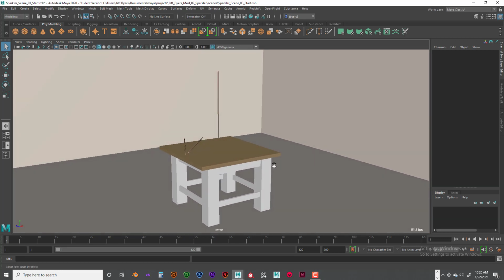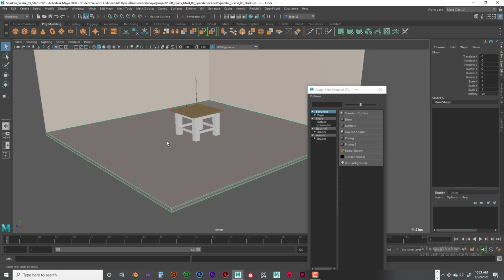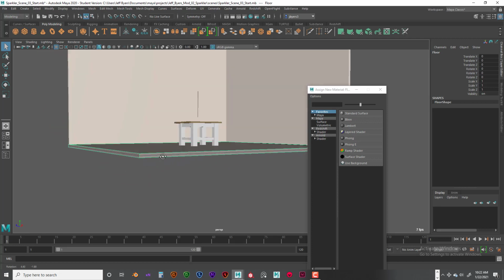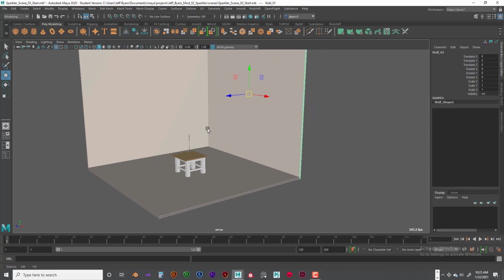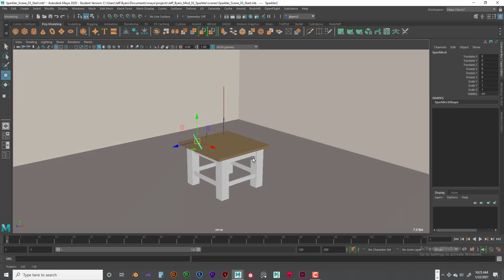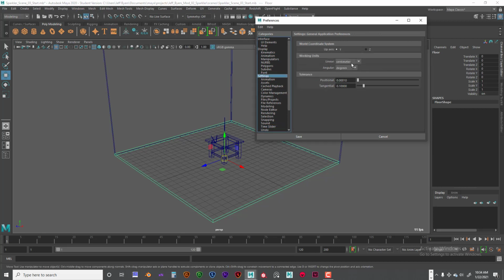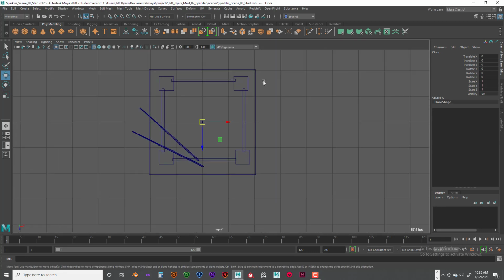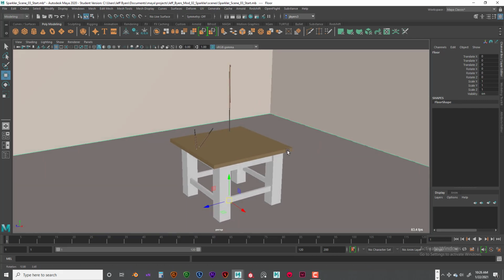ANI 255 Module 02 CreatingTheSparklerScene Part 01